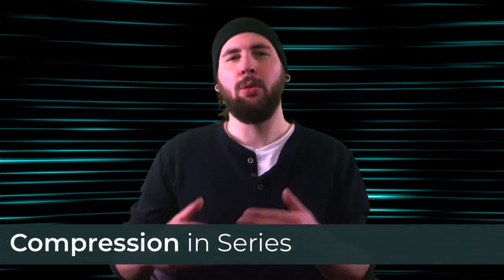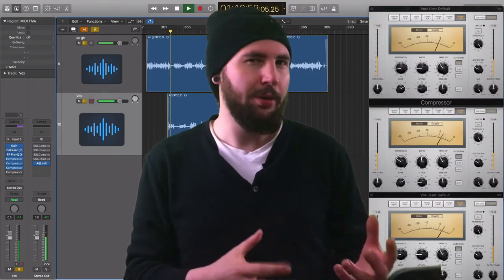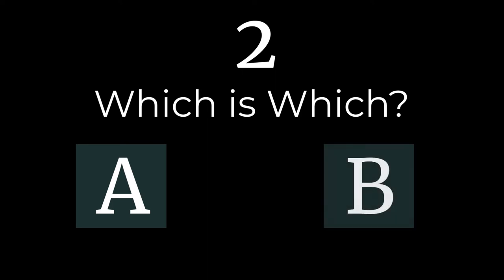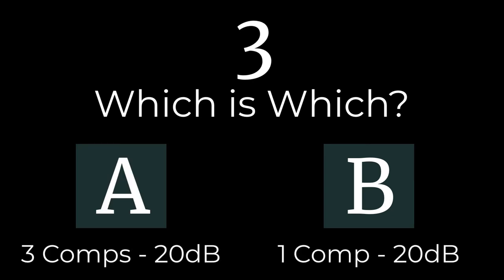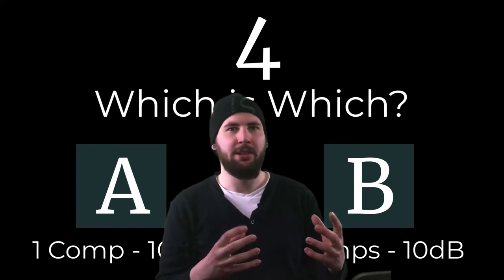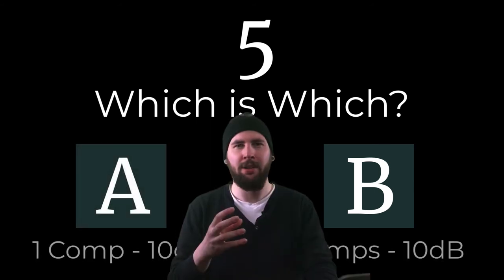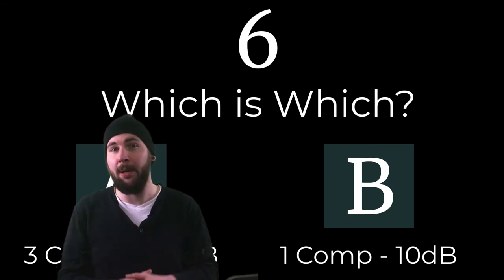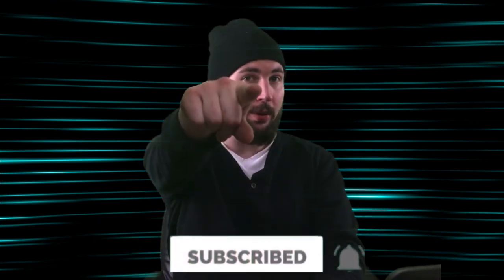Does compression sound better in series?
Are 3 better than 1? Does compression sound better in series?

Compressors are often used in series, or one after another. The type of compressor, and their attack and release times can be chosen to each focus on a specific part of the sound.

But does compression in stages sound better than applying it all at once?are 3 compressors in series, smoother, or better in any way to just using one? In this video we find out!